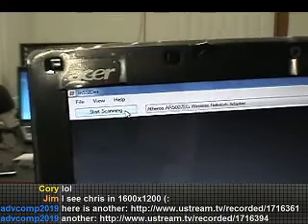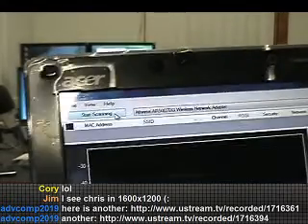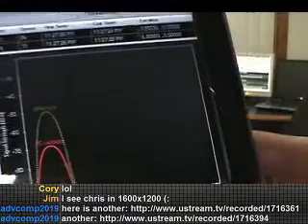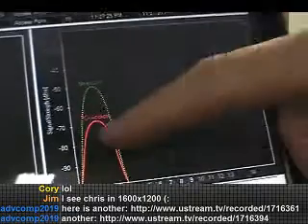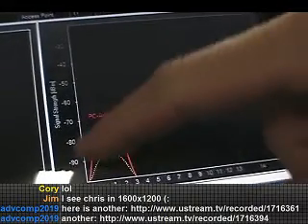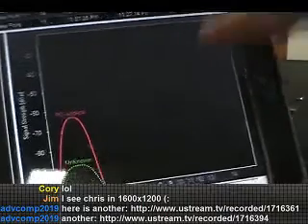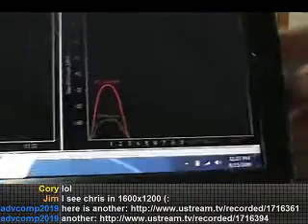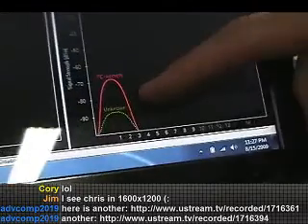WIFI Finder - inSSIDer - netstumbler alternative - Netbook